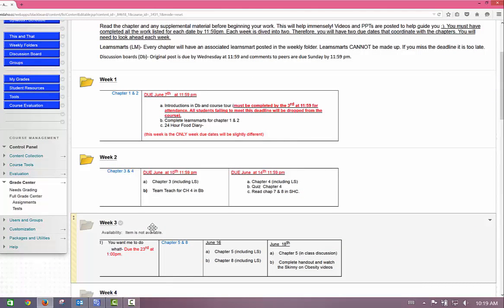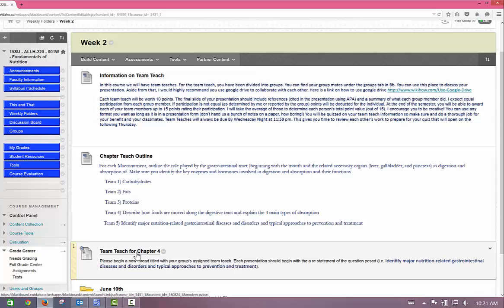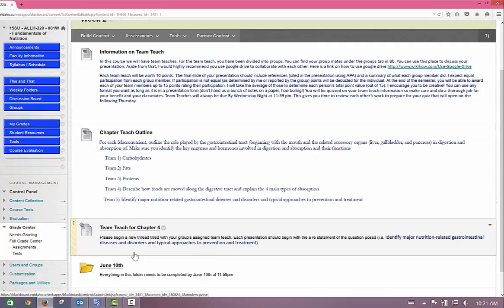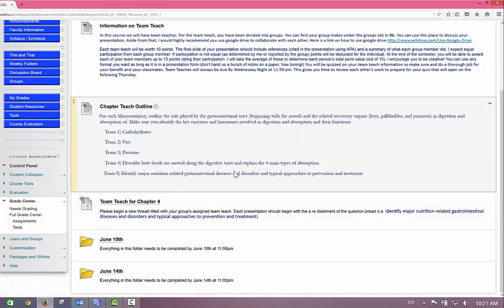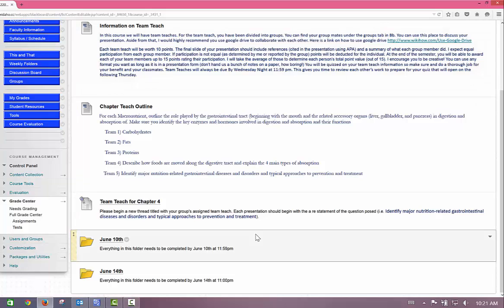Week Two rour